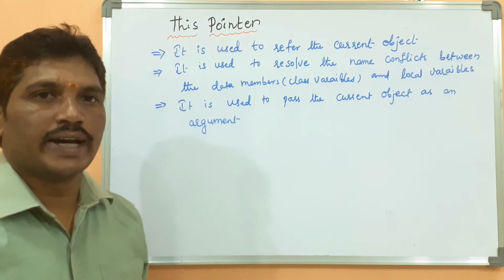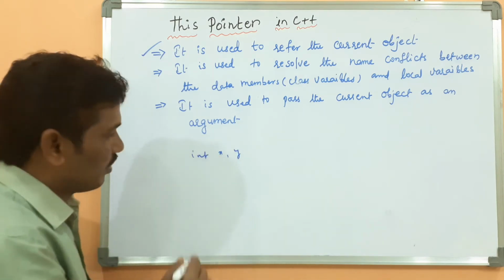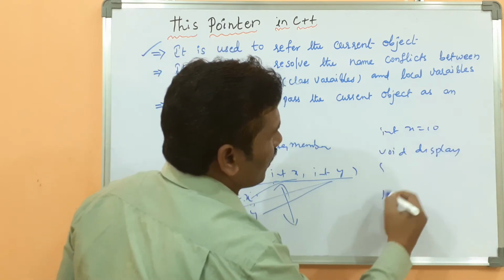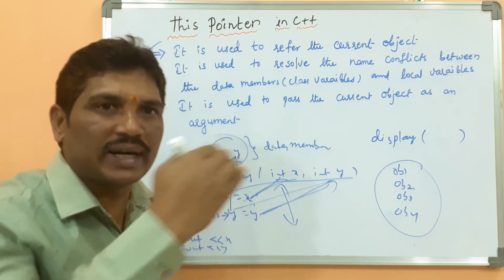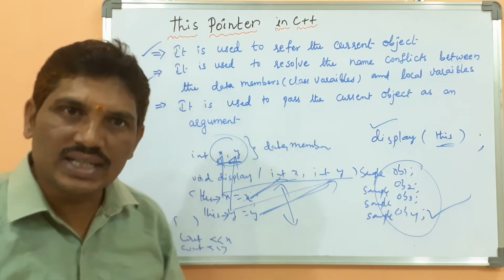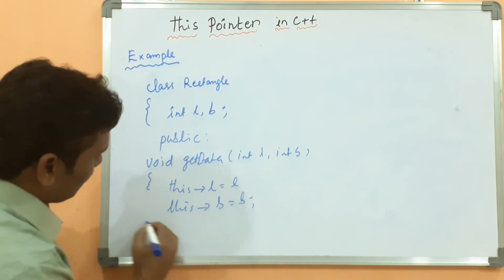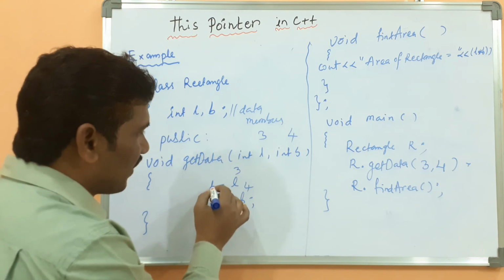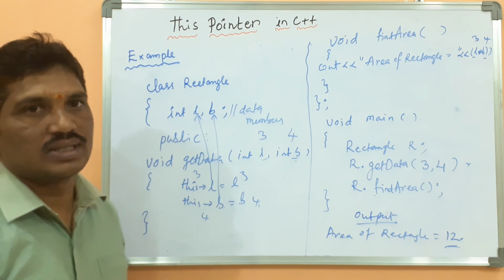THIS POINTER IN C++ WITH EXAMPLE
End of the lecture you should be able to implement this pointer concept in c++